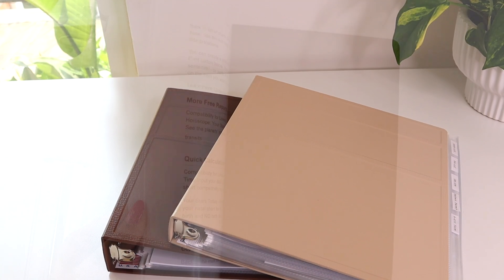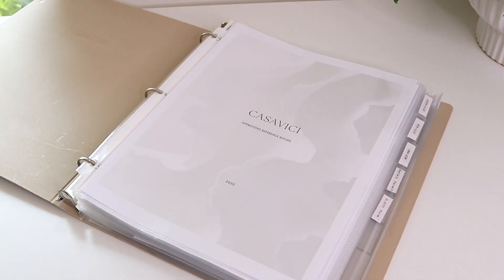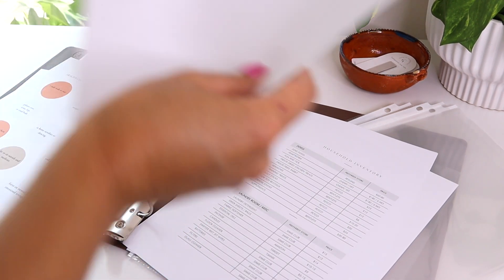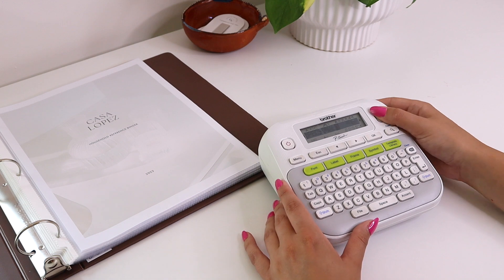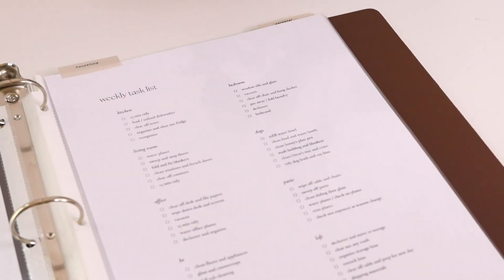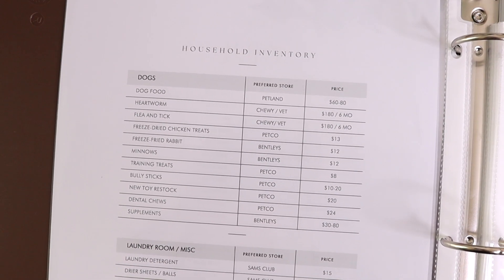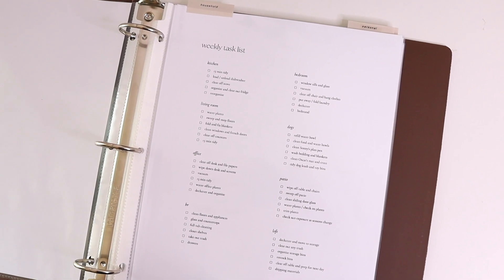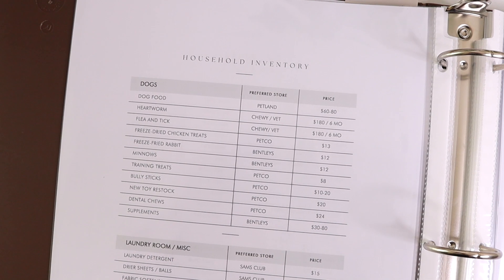Building my Home Binder | MadyPlans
Browse my NEW website and get a free printable when you sign up for my email newsletter

Binders:
Binder List on Amazon
Oatmeal Binder
Mocha Binder
Page Protectors
Label Maker

This costs nothing for you, but helps me a lot, thank you for your support!